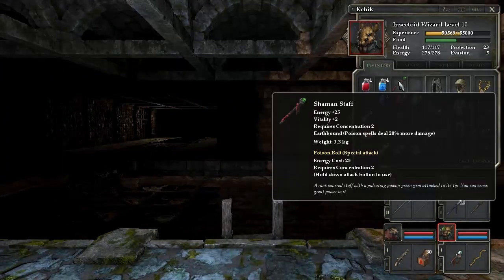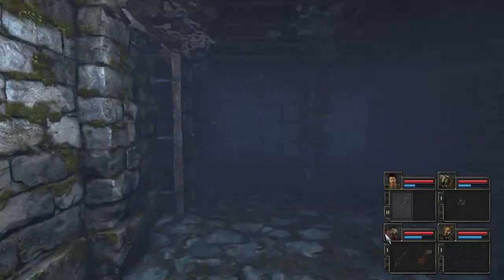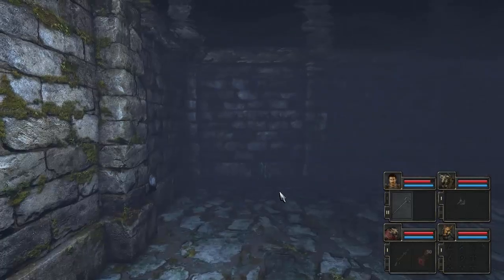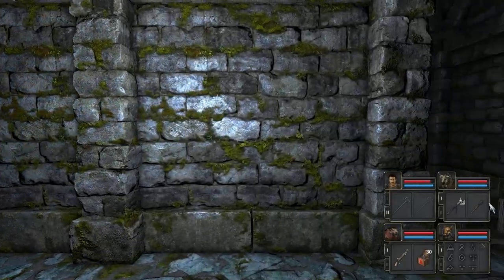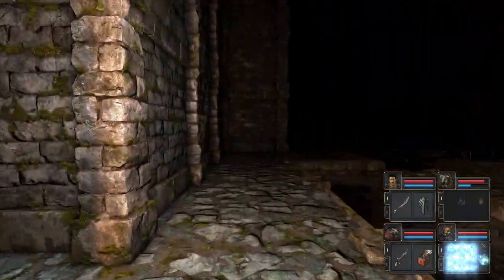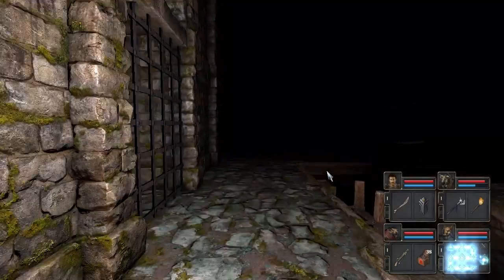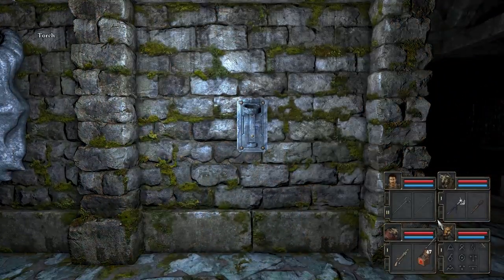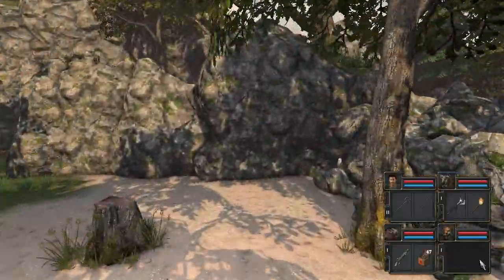Sewer Diver - VoV Plays Legend of Grimrock 2 - Part 25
Imprisoned for an unknown crime, four valiant prisoners find their freedom on the shores of the mysterious and hostile Isle of Nex... Curious messages urge the party onwards as they explore their surroundings and attempt to survive the terrors within... Will they survive their travels, and discover the secrets of the land? You'll have to watch and see!